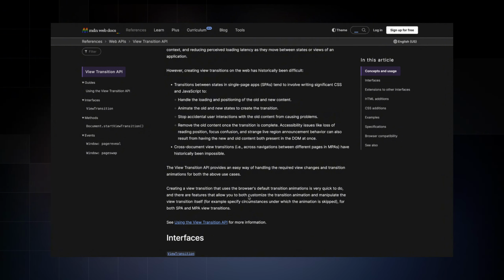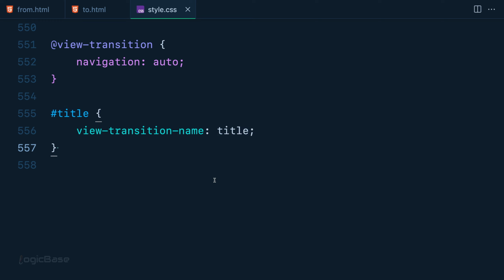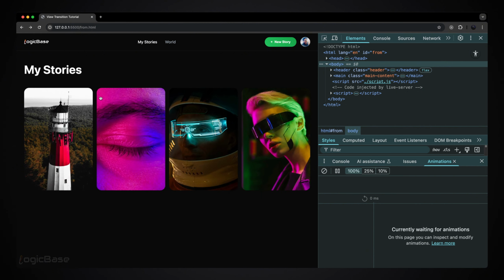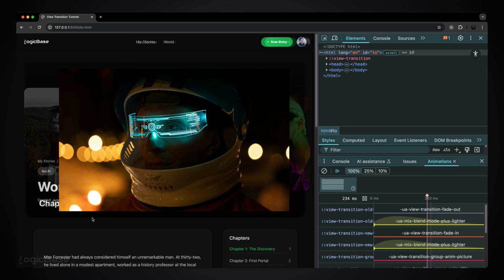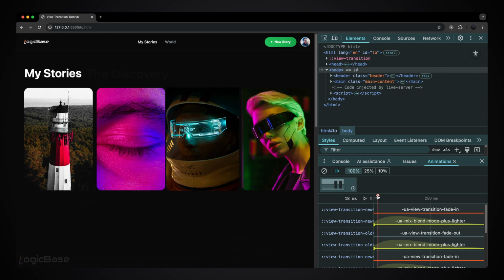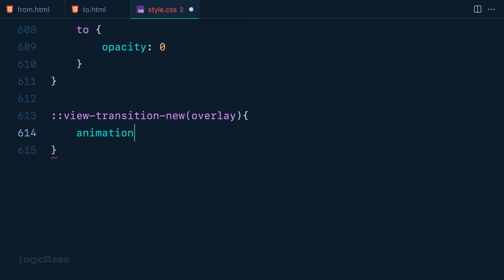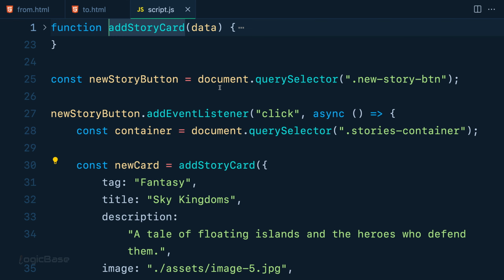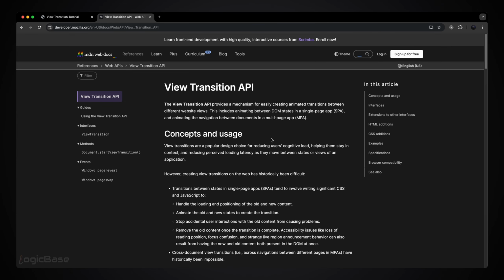View Transition API Tutorial | New CSS Animation Power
In this video, you'll learn how to use the View Transition API with JavaScript and CSS to create smooth page transitions and animated DOM changes.

The View Transition API is the future of web animations - bringing extreme smoothness to modern UI development, all without any frameworks or third-party libraries.

👉 The video is completely in English, with live coding.
👉 Step-by-step explanation of the View Transition API using real-life examples!

What you'll learn:

00:00 Intro
00:36 Example setup
02:14 Enabling View Transition
04:05 My first View Transition
05:41 Understand in-depth
20:45 Fine tuning
29:11 Single Page Experience
35:35 Wrap-up